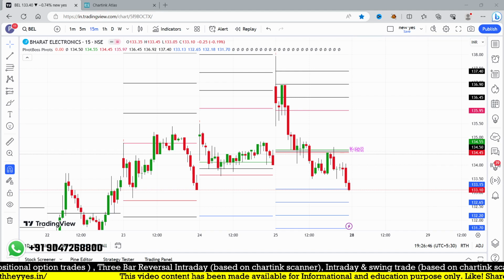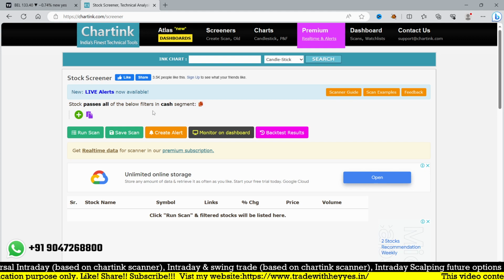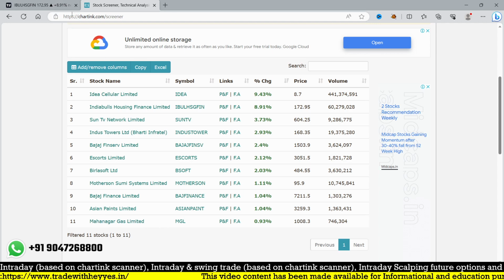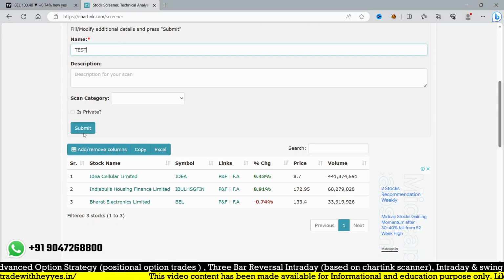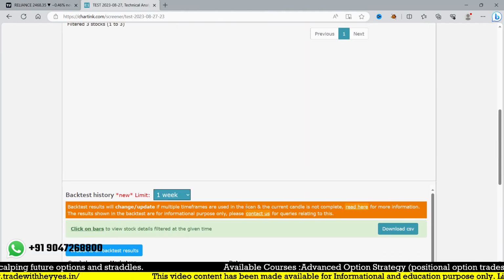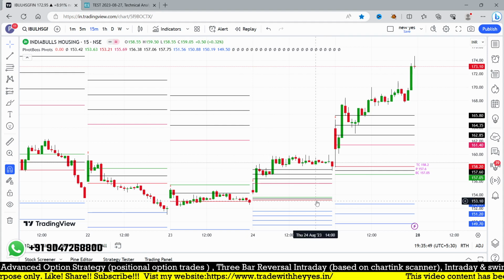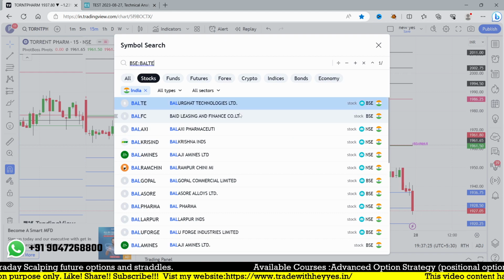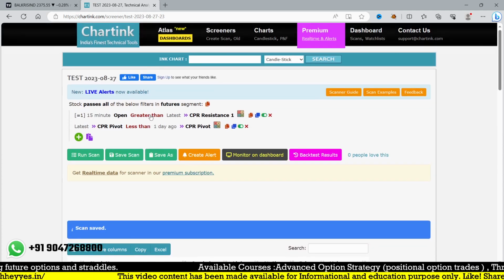How to Find Stocks That Are Opening Above CPR Resistance 1?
Description: In this video, I will show you how to find stocks that are opening above CPR resistance 1. CPR resistance 1 is a technical analysis level that can be used to identify stocks that are overbought and may be due for a pullback. When a stock opens above this level, it is a signal that the stock is likely to continue to rise. I will show you how to use the CPR indicator to find these stocks and how to trade them.